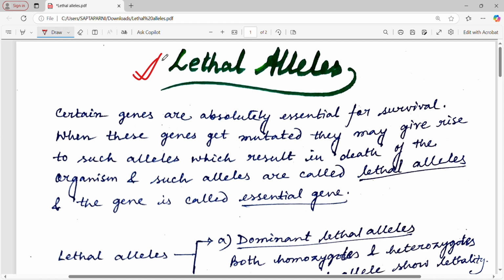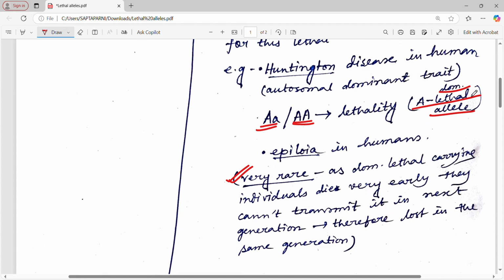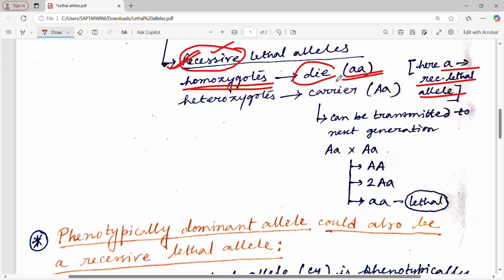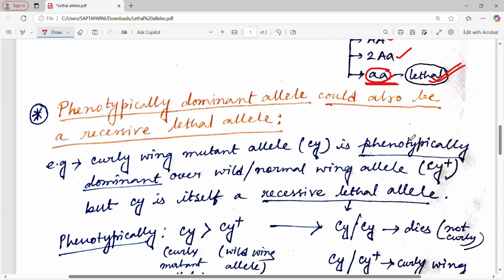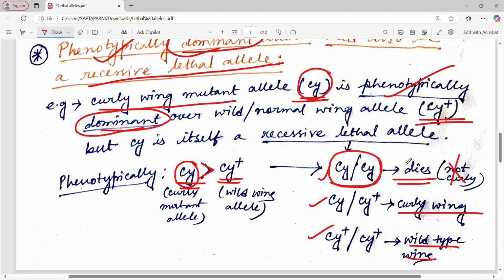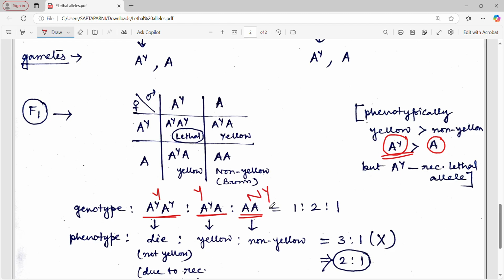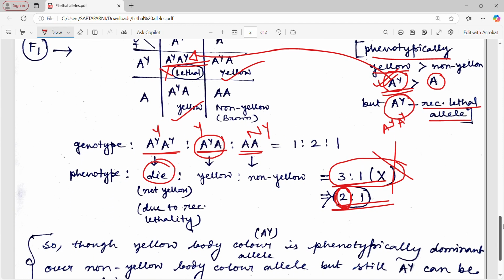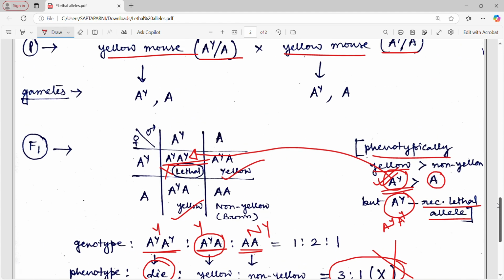Lethal Alleles: Dominant and Recessive Lethal Alleles with Example